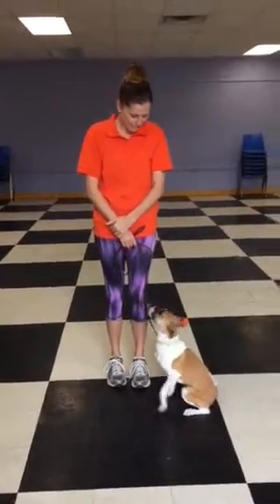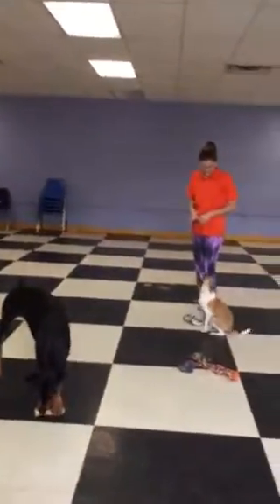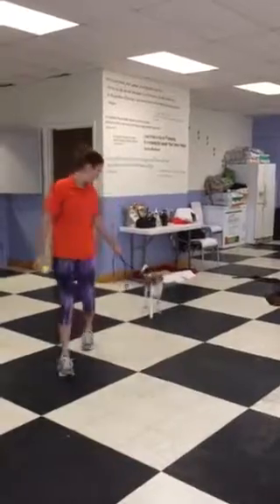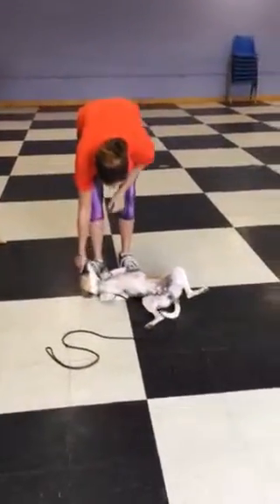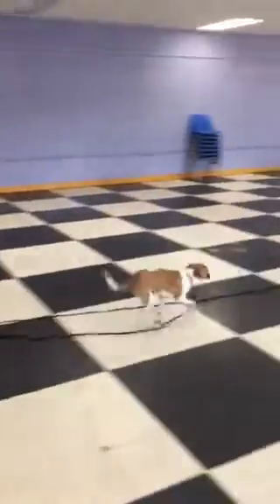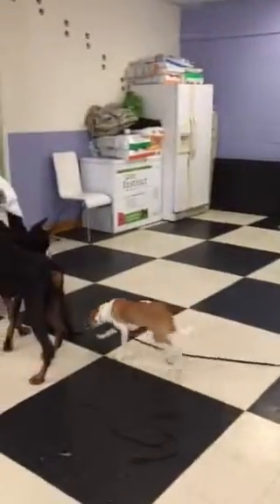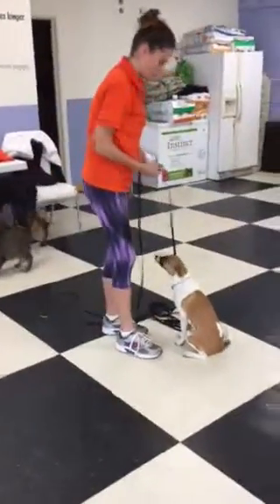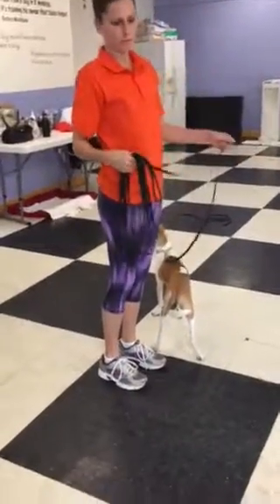Izy Training Video